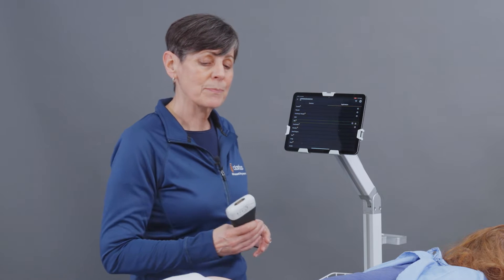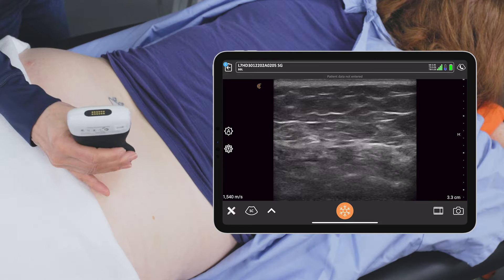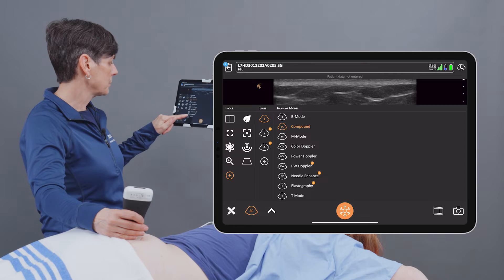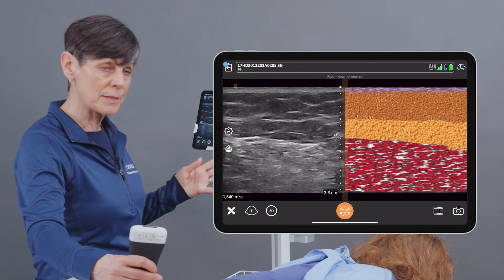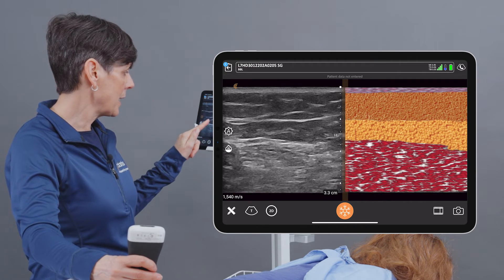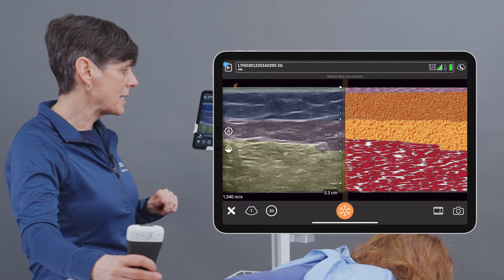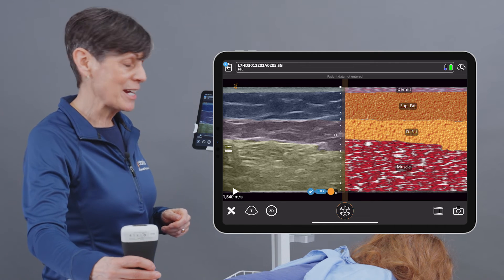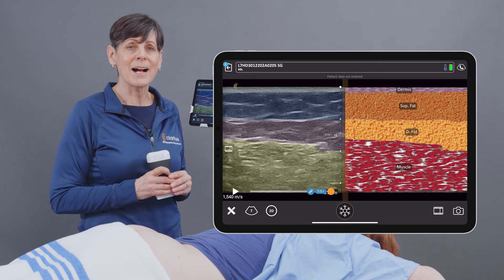Clarius T-Mode™ for BBL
AI-powered T-Mode™ overlays distinctive colors, patterns, and labels to instantly identify and differentiate gluteal tissue layers, which is helpful for plastic surgeons learning how to identify targets for fat grafting.